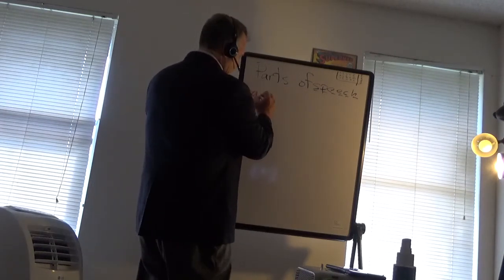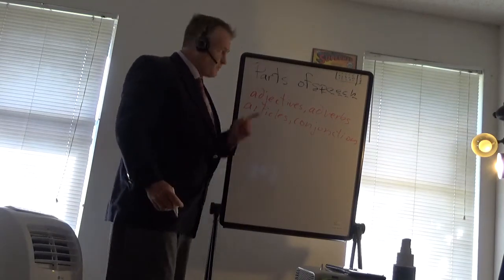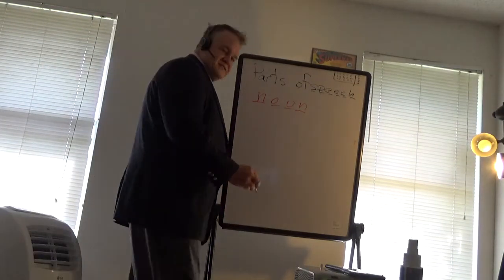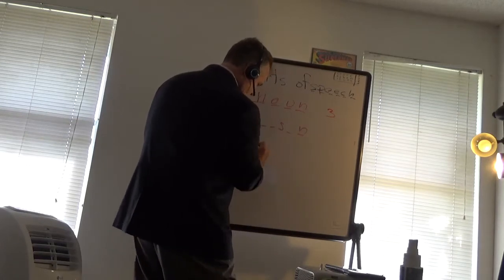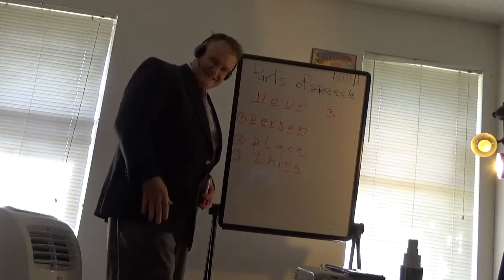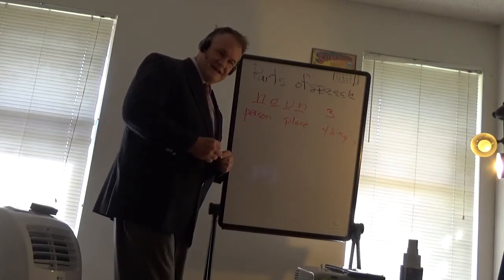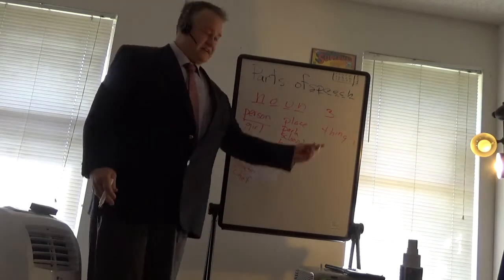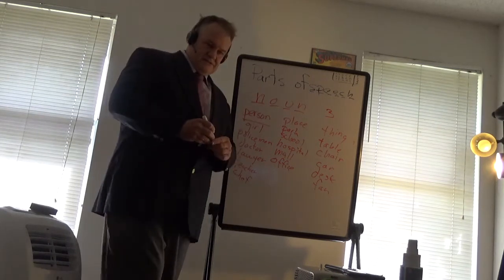Online Teaching Demo